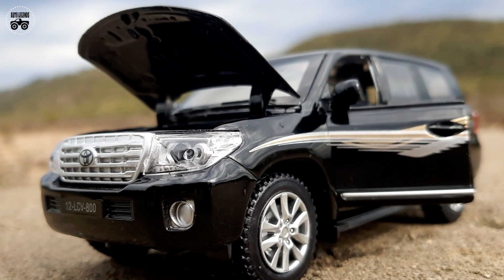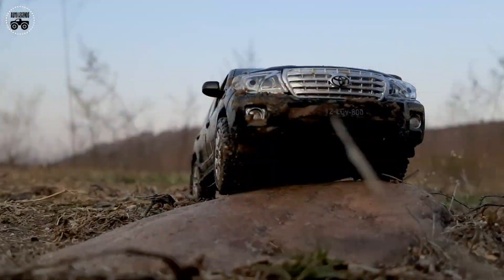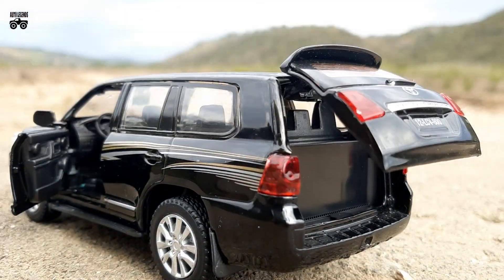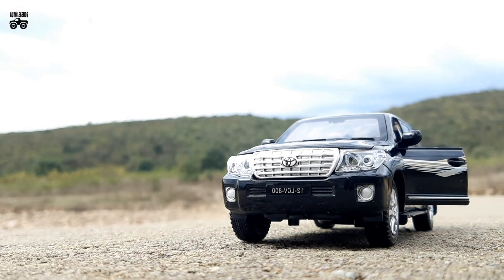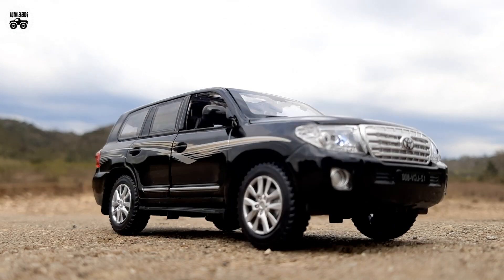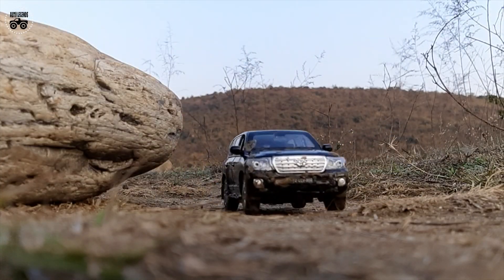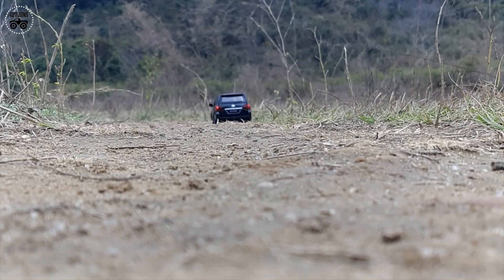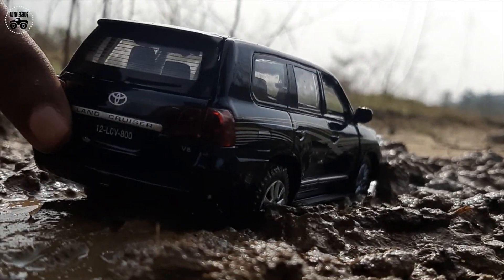Making of video Offroad by Diecast Toyota Land Cruiser | Behind the Scenes | Bloopers | Auto Legends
In this video, you will watch the making of video of Unboxing of 1 32 scale diecast model of Toyota Land Cruiser, uploaded on our channel few days ago.

The shoot of this video was done far from the noice of cities, in the foothills of Himalayas. Various natural locations were used to shoot the video so as to give the offroading by this miniature car a realistic look. In majority of the scenes, Toyota LC diecast car was moved by a simple push. The pullback feature also assisted in making the move this model car real on the  offroads. Without the mud scenes the offroad seems incomplete. The mud tracks were made manually in accordance to the size of this scale model so as to maintain the proportion. The black Land Cruiser when passed through mud added charm to the offroad video. Number of retakes were done to achieve one desired scene.

About Diecast Model Car:
This Black Toyota Land Cruiser Diecast Model Car is of 1:32 scale by Mini Auto. It is a pullback miniature model car having simulated lights and sound system. Diecast car comes with openable front doors, openable boot and bonnet. It is licensed model by Toyota and has very fine details both of interior and exterior. So, this model car can be a good addition to the collection of diecast cars for miniature car lovers.

Hope you will enjoy watching this video of die-cast vehicles.